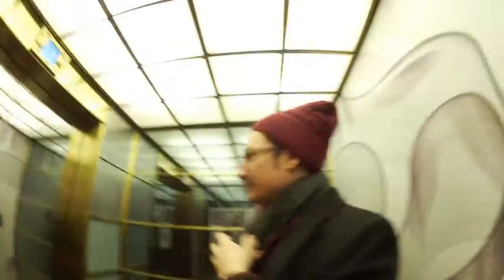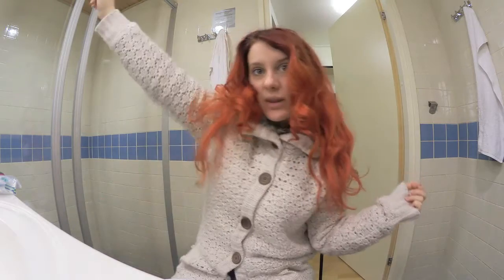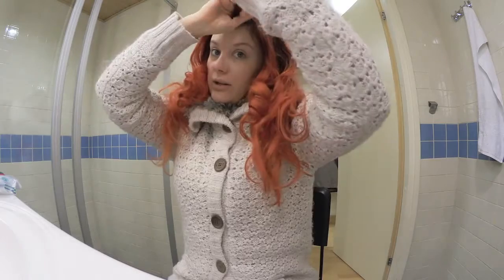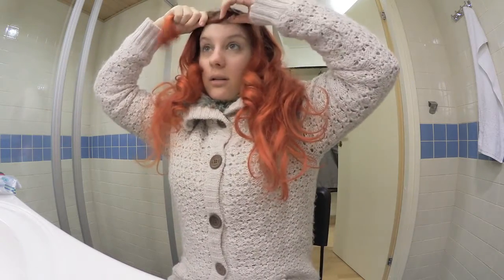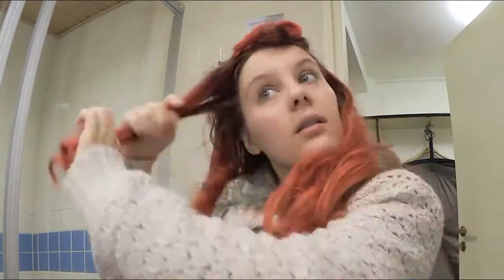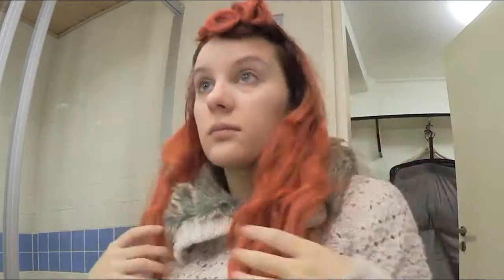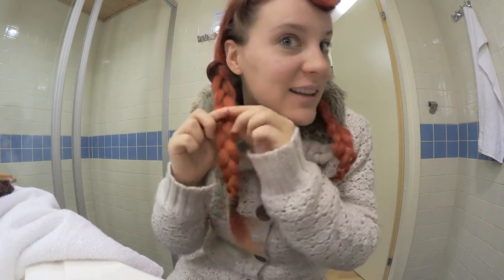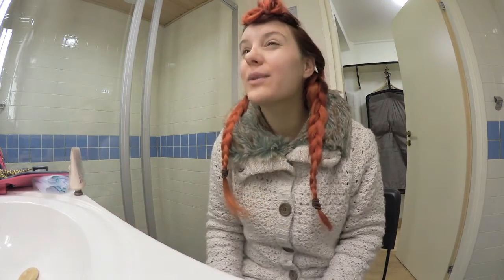PinUp Pajama Party // Easy Retro Pigtails with Winter Hat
My go-to hairstyle while traveling around Helsinki! This style is so quick and easy, and looked great with a winter hair. What are your go-to styles for cold weather?